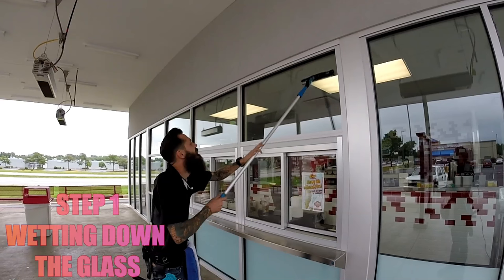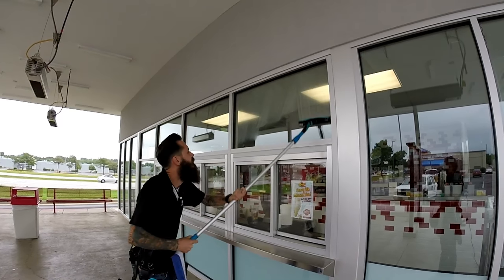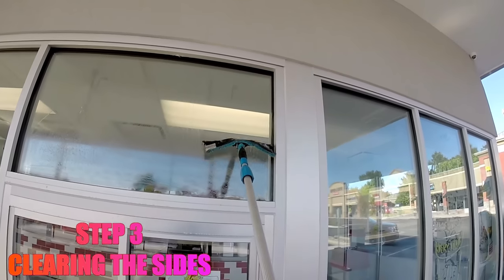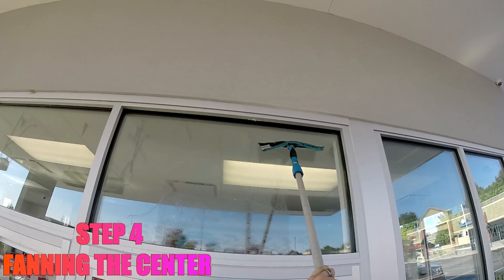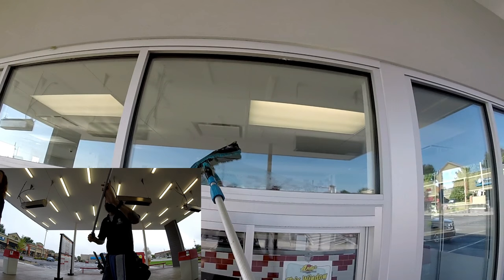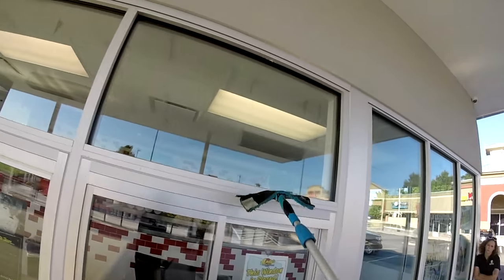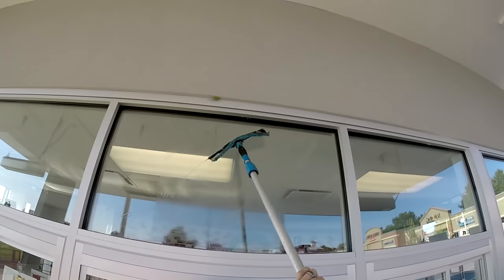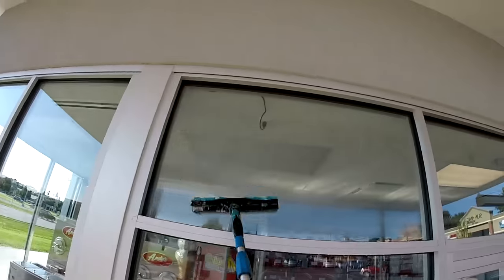How To Clean Windows Professionally - Excelerator / Wagtail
How to clean windows with a pivoting tool on a pole. This method can apply to wagtail or the new moerman excelerator. This technique may be a more advanced but it is my basic way of using a pivoting tool. I learned this technique from polzn bladz here is a link to his channel

To learn more about window cleaning or to shop for professional tools visit window cleaning resource

Keep up with up coming window cleaning videos , new window cleaning tools, shout outs, ask questions and more.

If you're new to the trade I have created a HOW TO CLEAN WINDOWS Playlist check it out here: HOW TO CLEAN WINDOWS

My channel covers window cleaning tips, tricks of the trade. From traditional window cleaning tools to water fed poles and purified water systems. I created this channel to help new guys and gals to the window cleaning business. Covering how to clean windows , diy tips and window cleaning business tips. We clean storefronts,commercial and residential windows. If you're a veteran or new to the window cleaning business I'm sure there is something here for you.

We shop exclusively at window cleaning resource.  They have the best selection and great prices. 24 hour customer service and a extremely knowledge staff. Window cleaning resource has done a lot for the window cleaning community with their forum,Facebook groups etc.
From
TRADITIONAL WINDOW CLEANING TOOLS:
Knight Window Cleaning provides window cleaning in the greater Kansas City area. We specialize in residential window cleaning and commercial window cleaning.